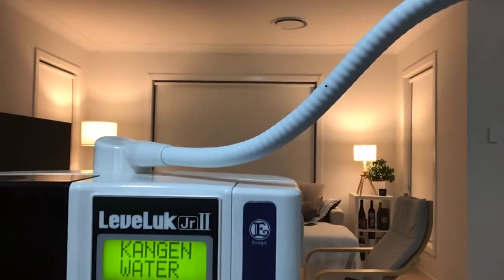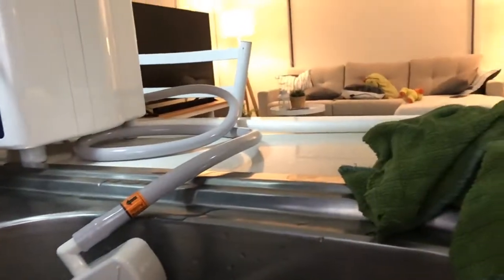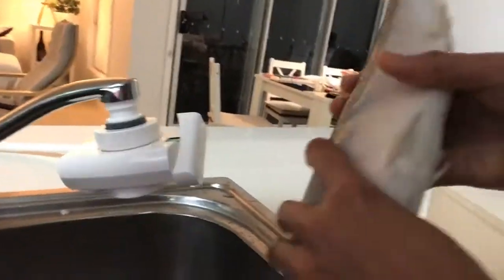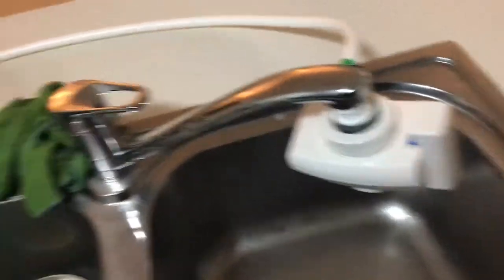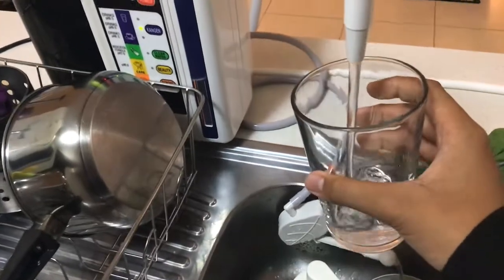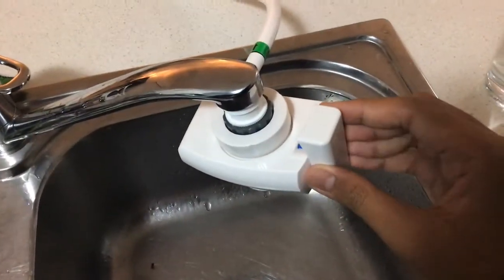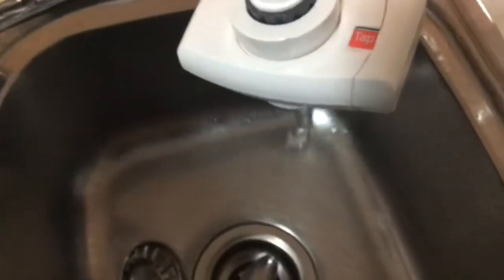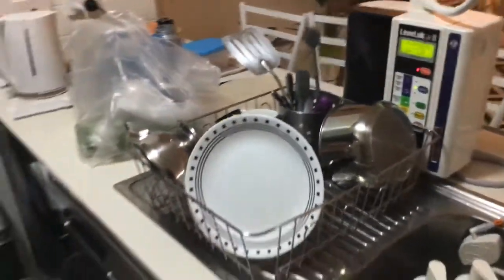Coronavirus Explaining Meeting Safety Tips 3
Hello Guys welcome back to another Corona meeting part 3 today I’m in the kitchen with a cool water machine it’s really useful to use so I hope you understand my answers about how you can use the machine so enjoy the video

STAY COOL!